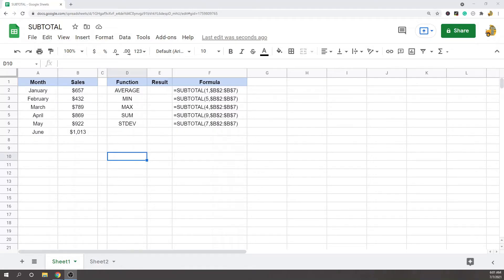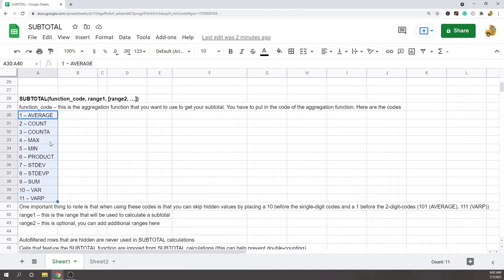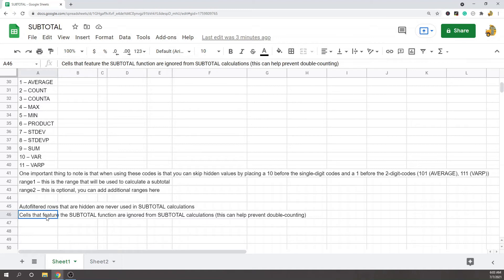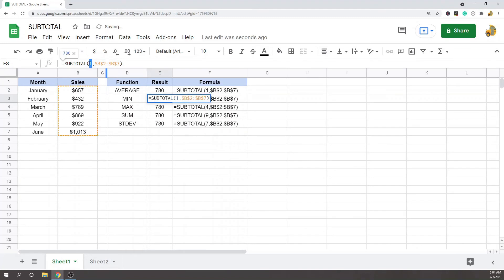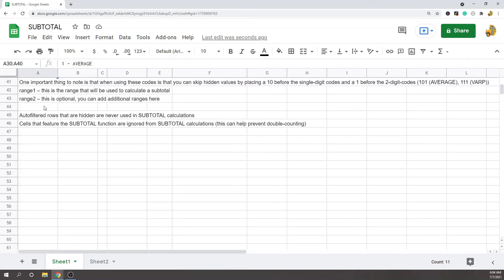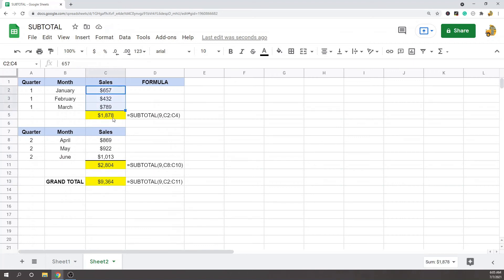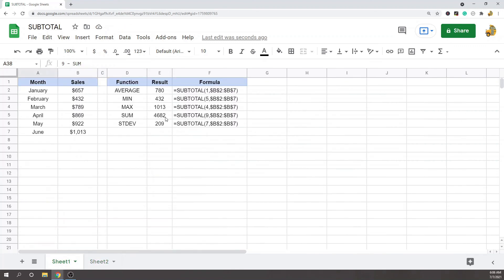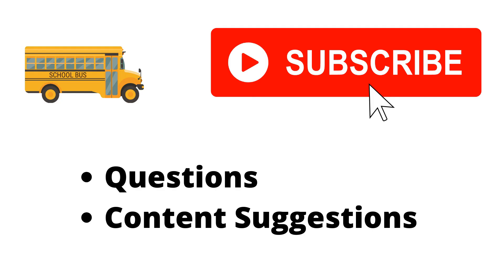How to Use the SUBTOTAL Function in Google Sheets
In this video, I show how to use the SUBTOTAL function in Google Sheets. This function is extremely versatile and can be used in a lot of different ways. You can use SUBTOTAL to get the average, count, max, min, standard deviation, sum, and more.